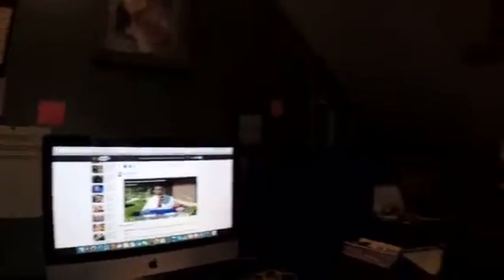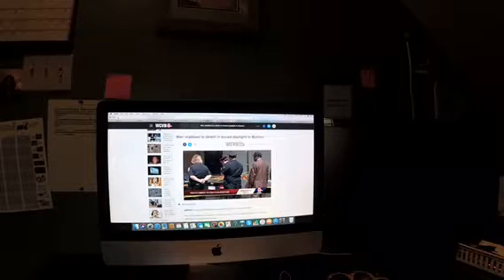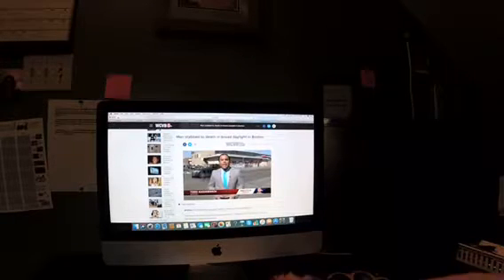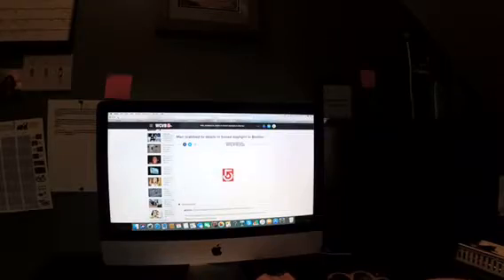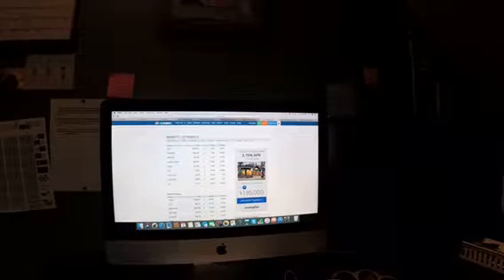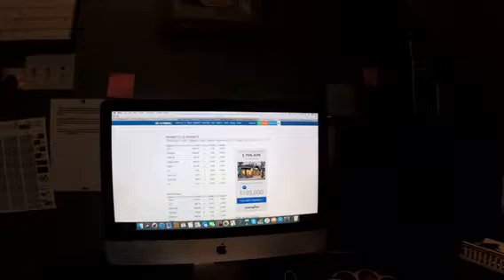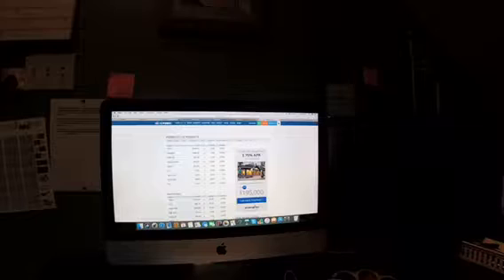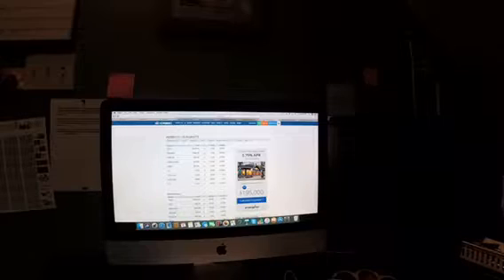The Riley King Newscast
5/8/18
Riley King